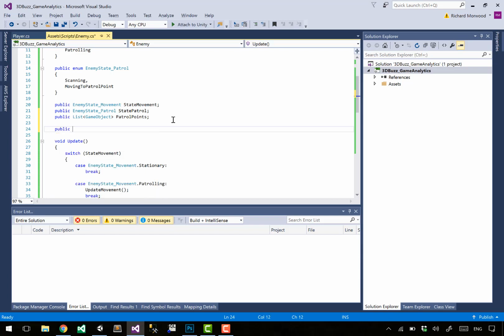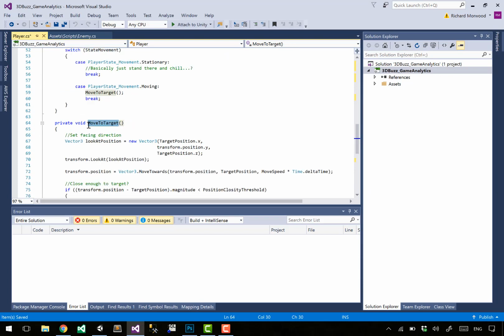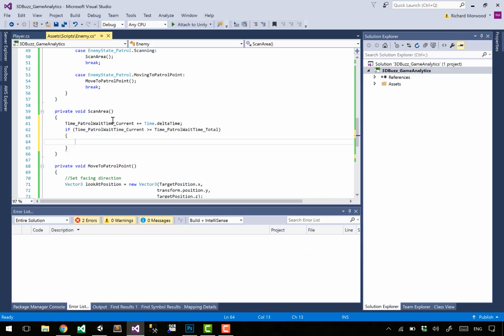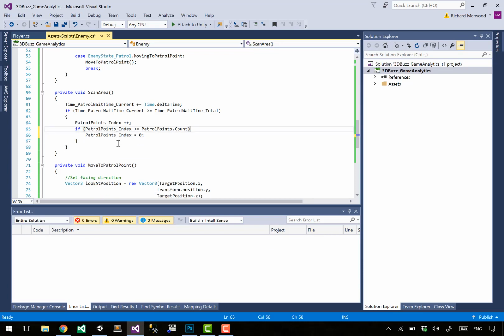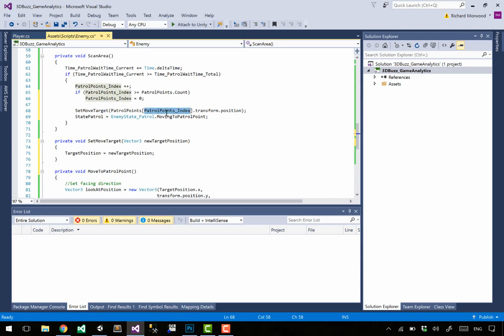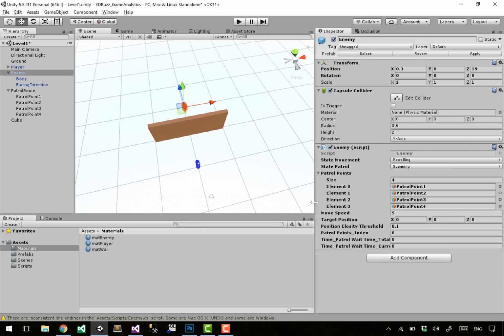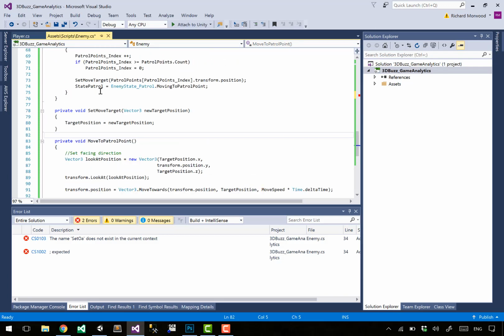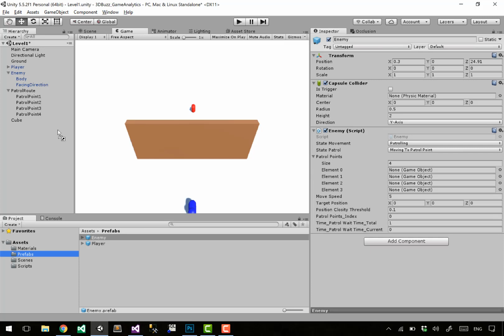🔴 Enemy Setup (2) • Overview and Setup • Game Creation • Tracking Analytics with Unity • (Pt. 6)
Learn Game Creation: Tracking Analytics with Unity - Overview and Setup - Enemy Setup (2).

Next, we get the Enemy to patrol between its patrol points.

In this section, we will give an overview of the course, as well as set up a basic Unity project to use during this training. Don't worry, no extra assets are needed! You'll create everything you need as you work along.